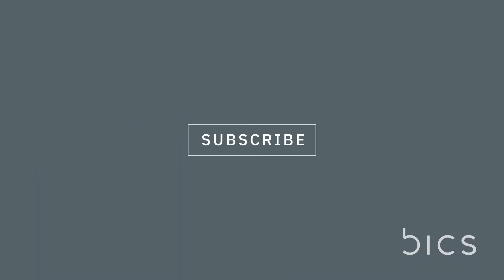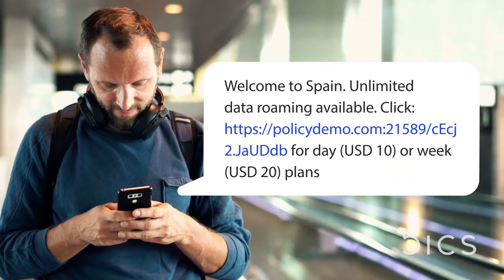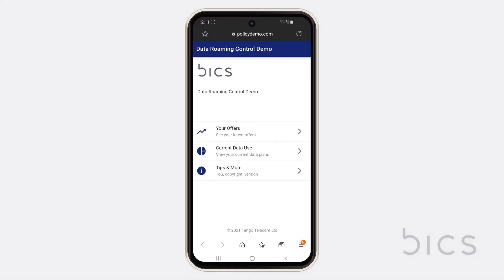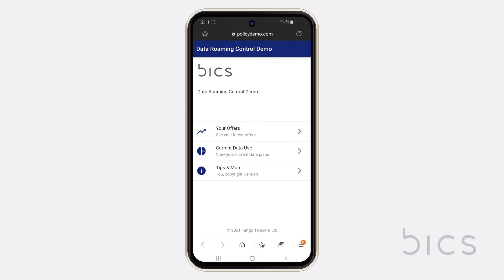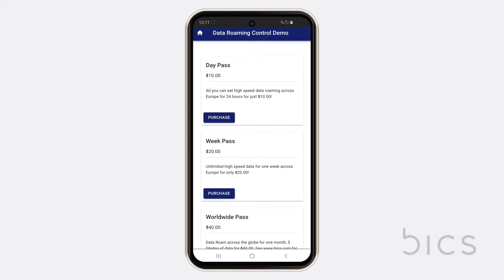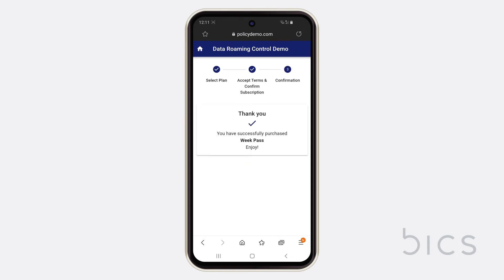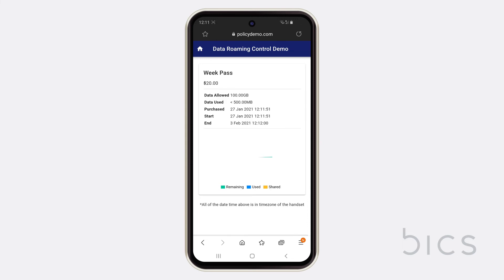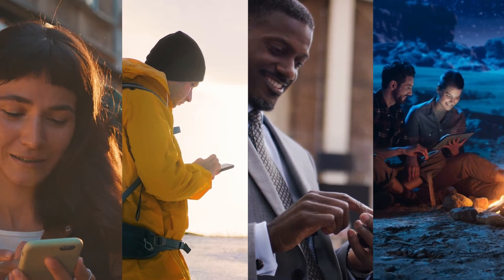Data Roaming Control by BICS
The world is ready to roam, are you?

Discover BICS Data Roaming Control.

Data Roaming Control is an all-in-one solution that prevents bill shock and helps you better manage your roamers’ data usage.